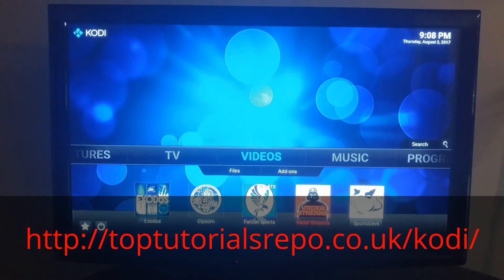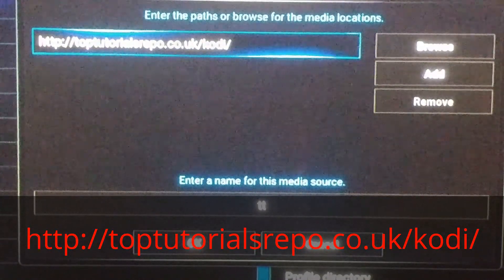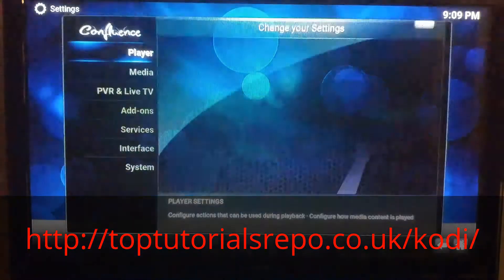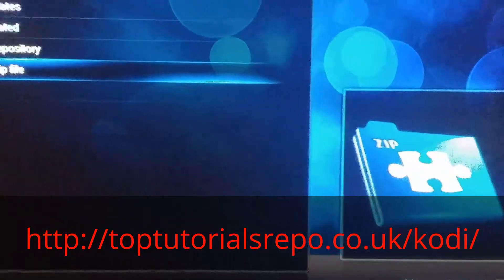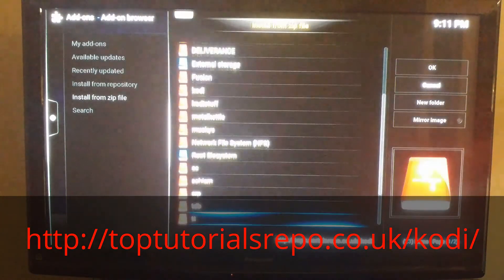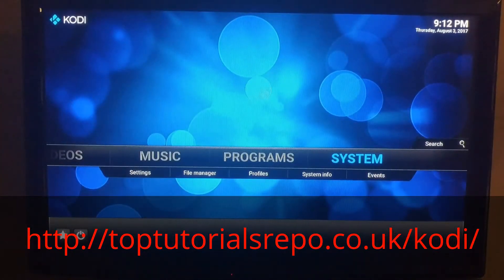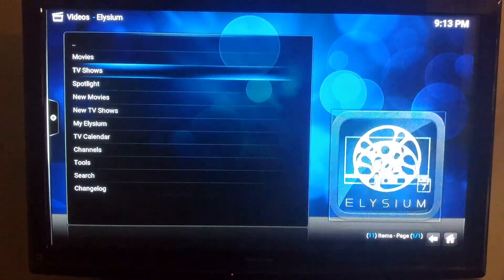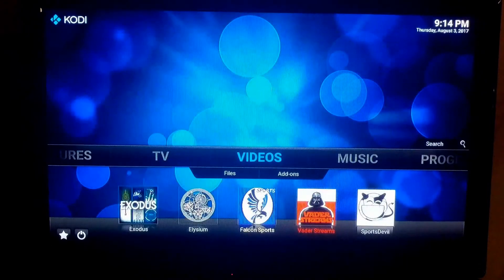Fix "Exodus Update Failed Error"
This video will show you how to update Exodus on your Fully Loaded Amazon Fire Stick.

*CLICK THE LINKS BELOW TO PURCHASE A FULLY
LOADED AMAZON FIRE TV STICK*

HELPFUL LINKS
Fully Loaded Amazon Fire TV Stick Tips & Tricks Instructional Video